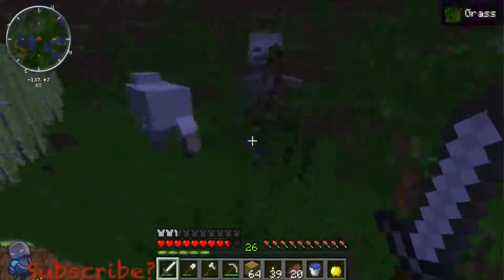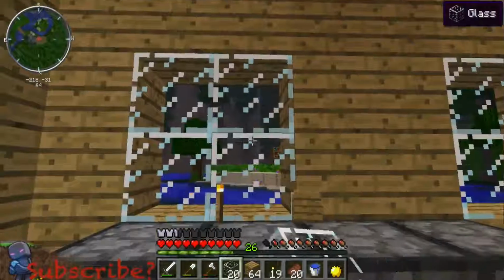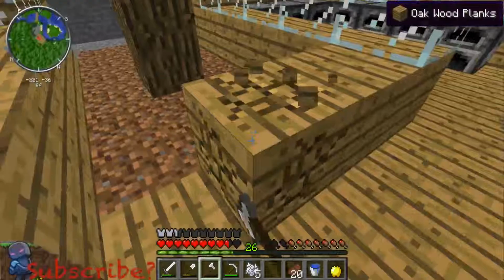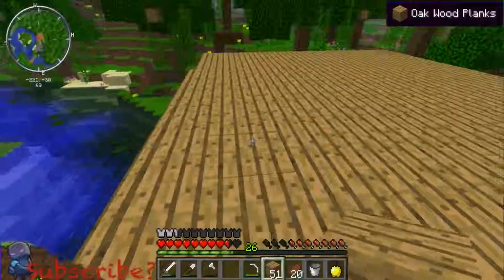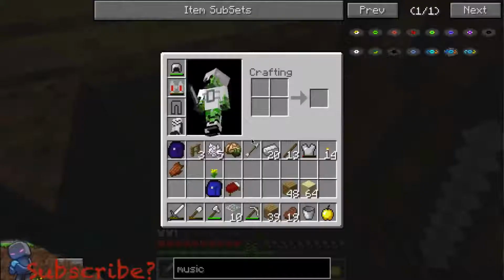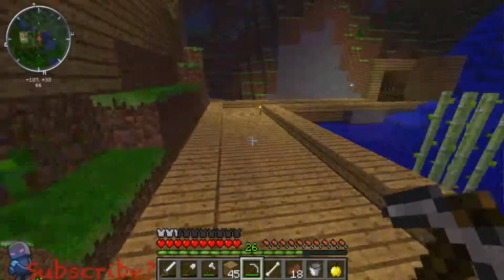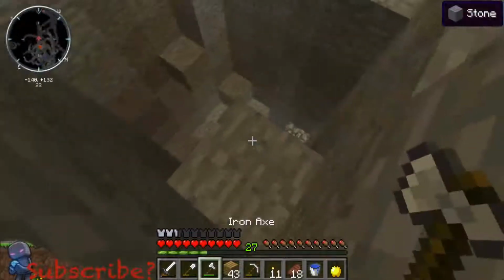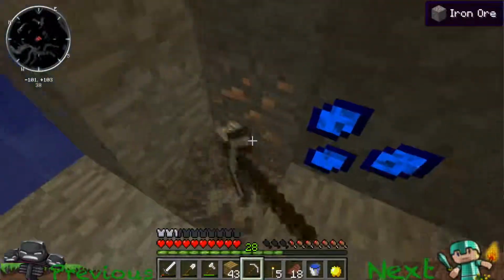Working on Our Home - The Beast Has Risen # 47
Let's Play Minecraft, Feed The Beast Series, Episode 47 - Name .